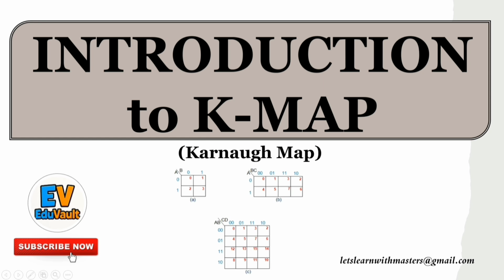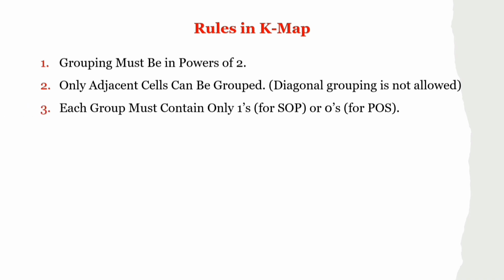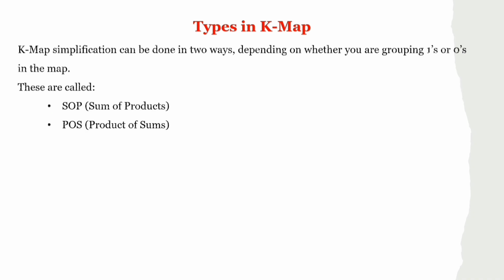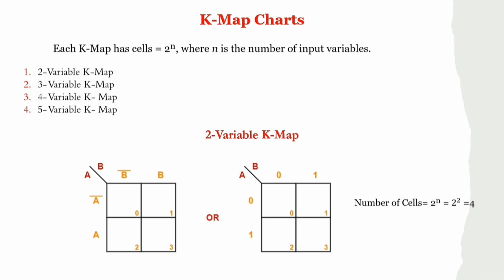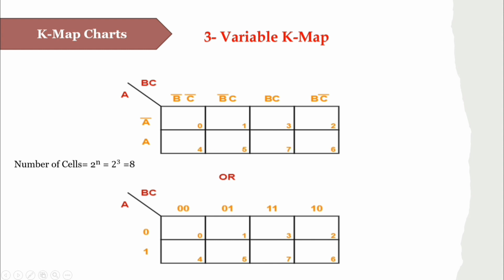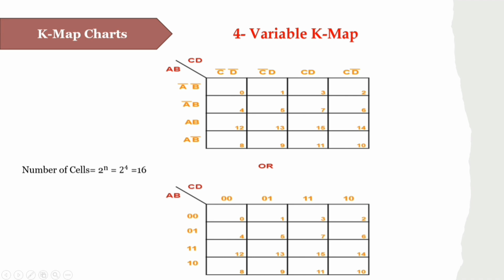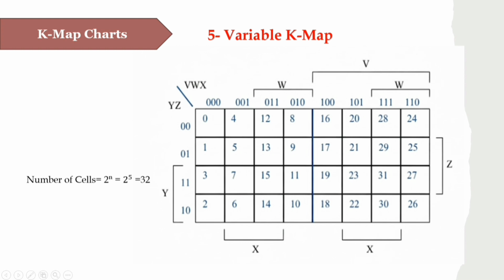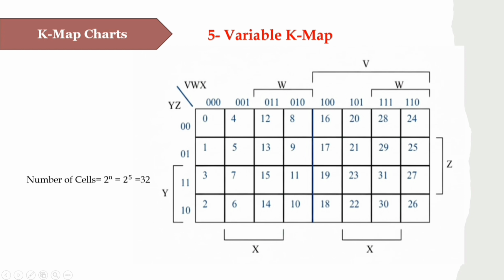Introduction to Karnaugh Maps | K-Map Basics Explained Clearly | Simplify Logic Like a Pro!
🔰 Welcome to EDU_VAULT!
In this video, we begin with the *Introduction to K-Map (Karnaugh Map)* — one of the most important concepts in Digital Logic Design. Whether you are a beginner, engineering student, or exam aspirant, this video explains K-Maps in the simplest and most visual way for global learners.
What you will learn in this video:
1. What is a Karnaugh Map (K-Map)?
2. Why K-Maps are used for Boolean simplification
3. How K-Maps simplify expressions faster than Boolean algebra
4. K-Map cell arrangement and structure
5. Different K-Map formats based on the number of variables
6. Essential grouping rules
7. How K-Maps help reduce logic circuits efficiently
This video is ideal for:
• Electronics, ECE, CSE, IT learners
• Global competitive exam aspirants
• Anyone beginning Digital Logic & Boolean algebra
Why K-Maps Matter?
K-Maps make logic minimization easier, help reduce digital circuit complexity, and are essential for VLSI, embedded systems, and hardware design. Mastering them gives a strong foundation in combinational logic.
Watch till the end to build a strong base before we move to grouping, SOP, POS, minimization and detailed examples in upcoming videos.